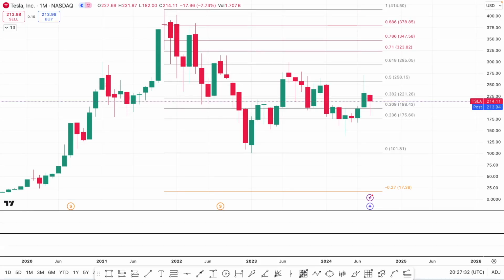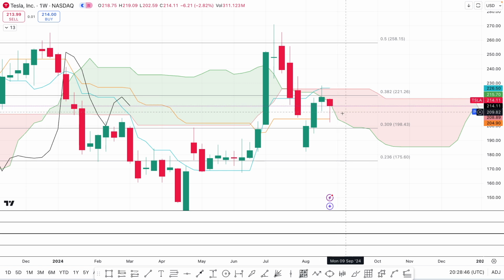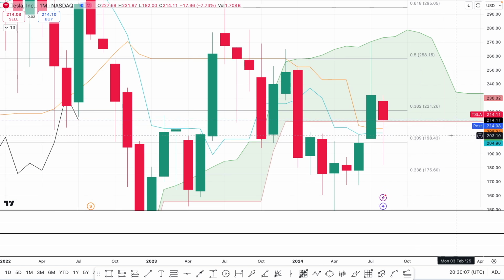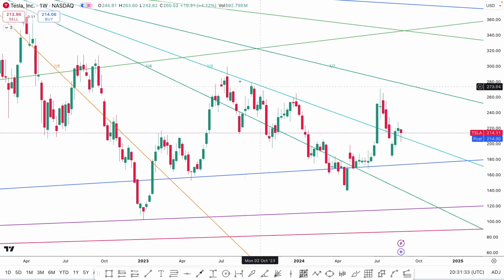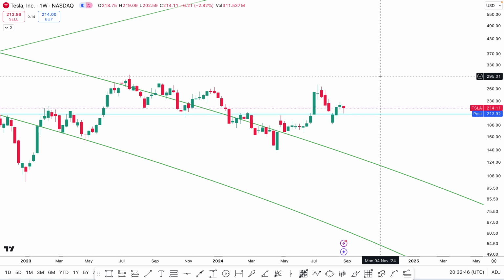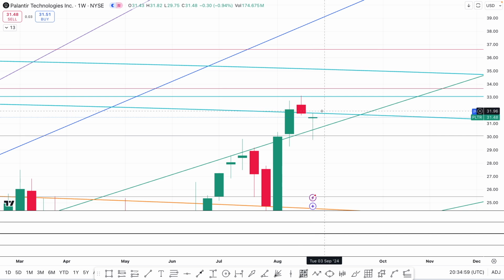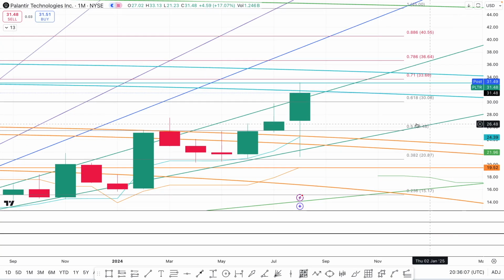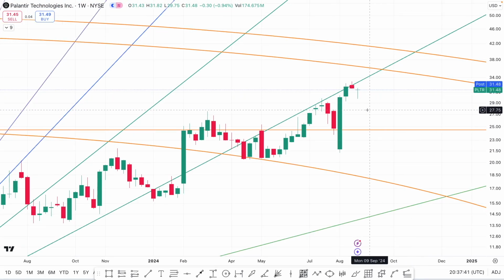$TSLA & $PLTR Weekly Update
00:00 $TSLA
05:18 $PLTR